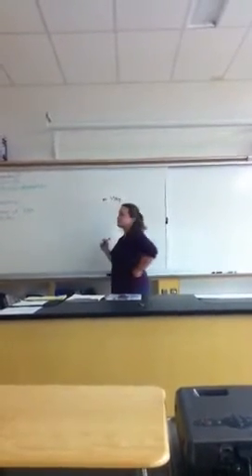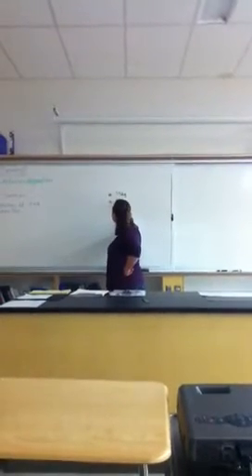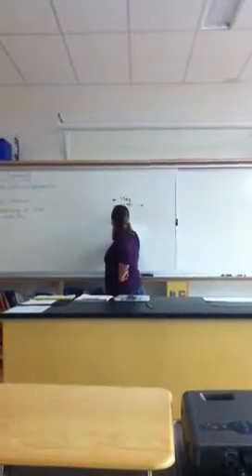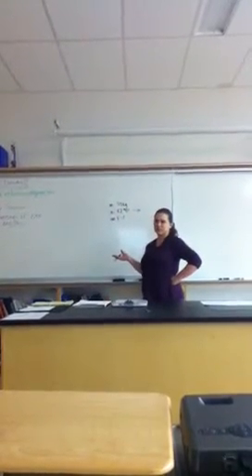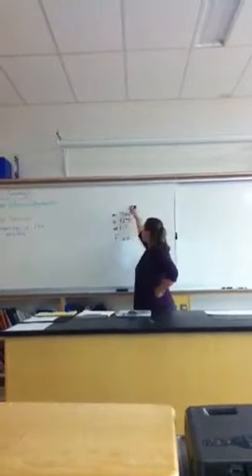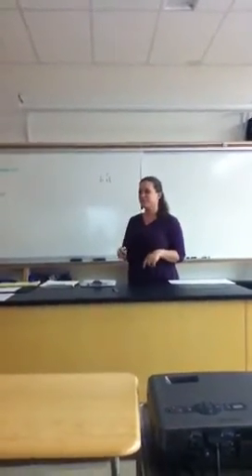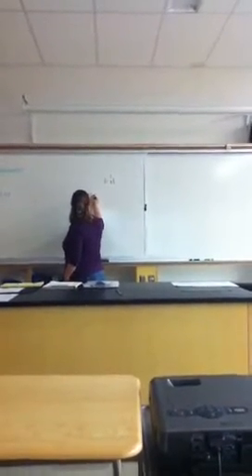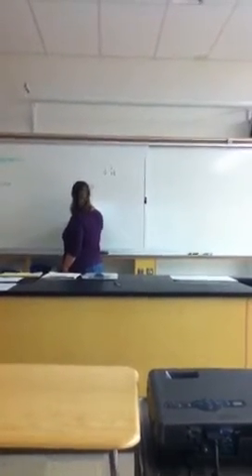Academic Olympiad physics part 2